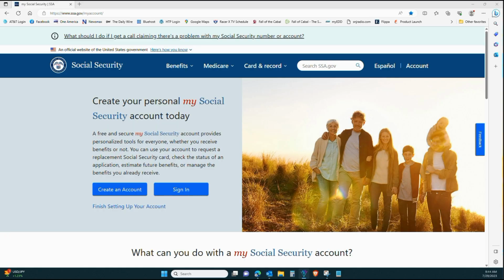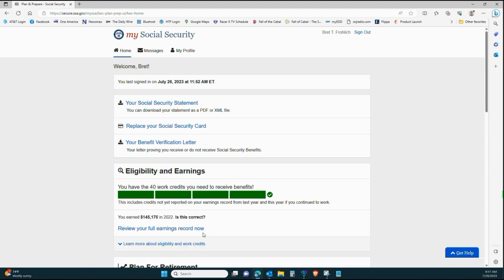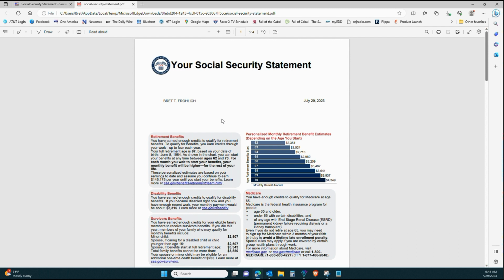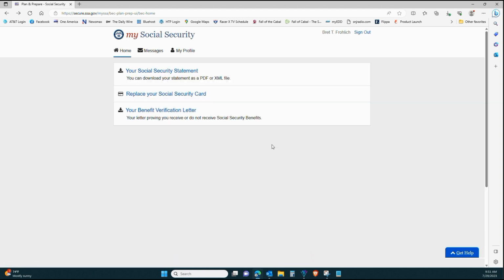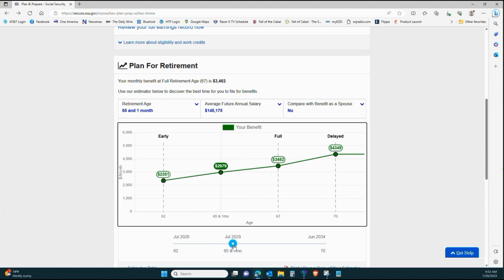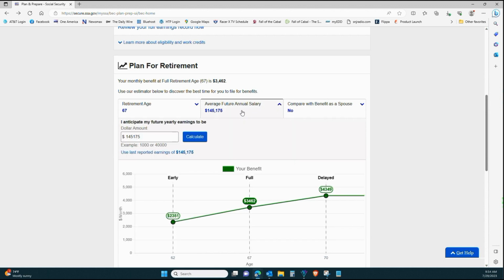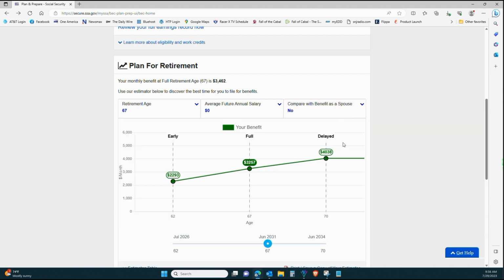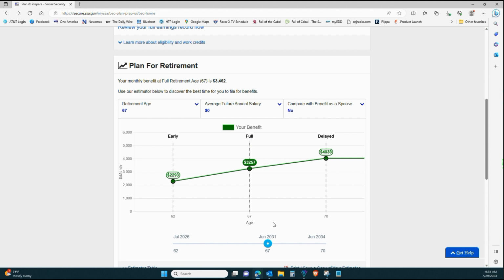How to Calculate your Social Security Benefit | How much will you get paid?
We log into the Social Security website and I demonstrate how to sign up, verify your income and calculate your Social Security benefit.